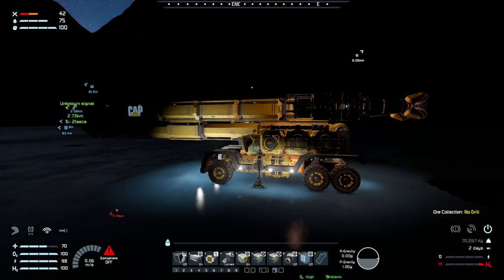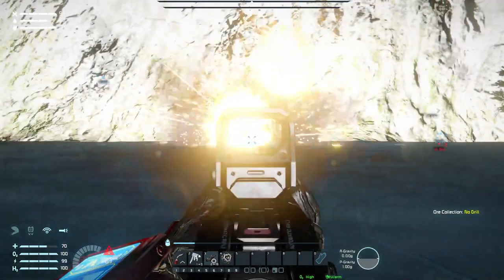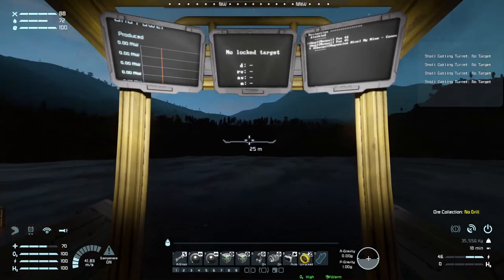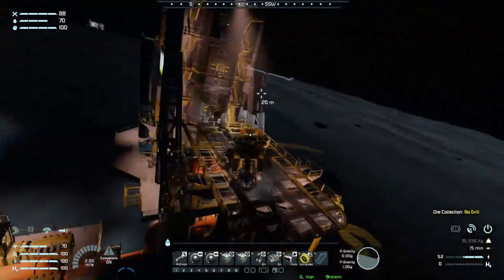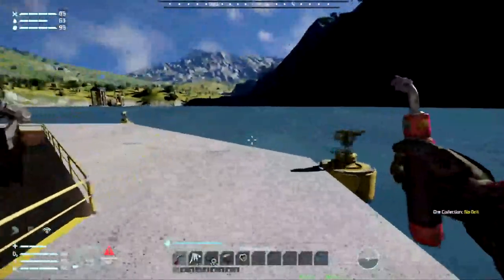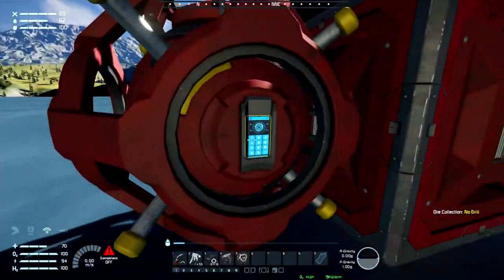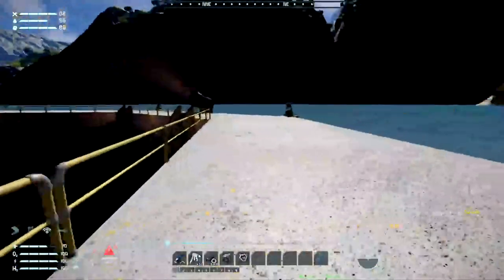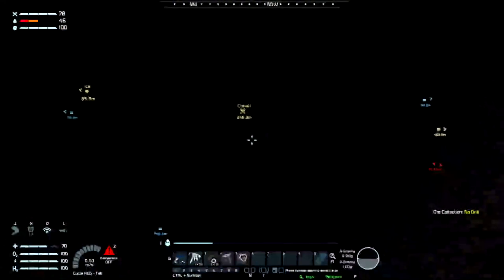Planetfall - Ep 16 [Space Engineers]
Today we BLOW STUFF UP!